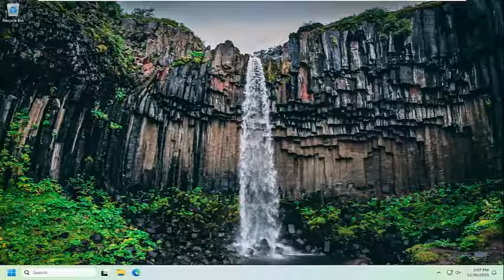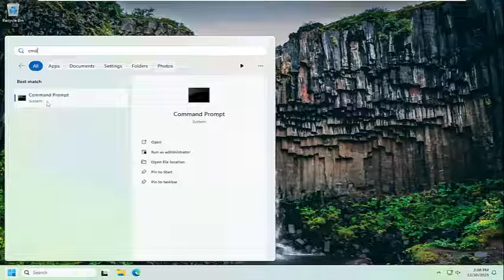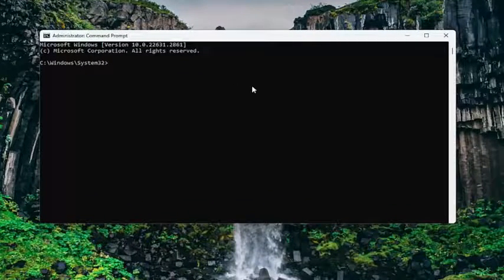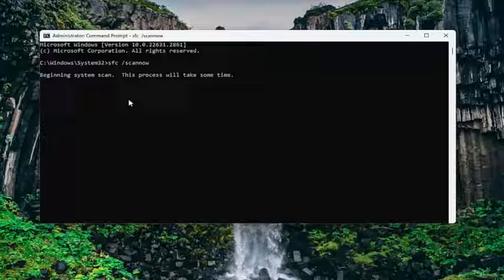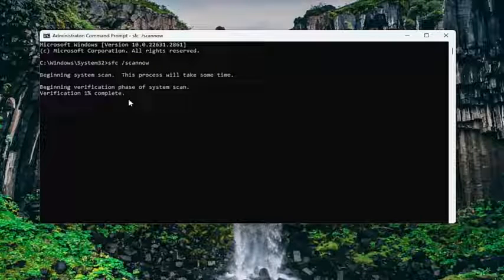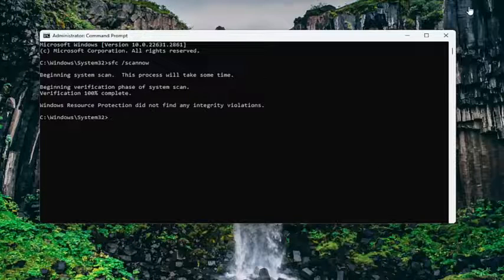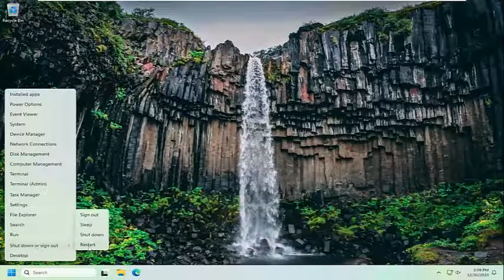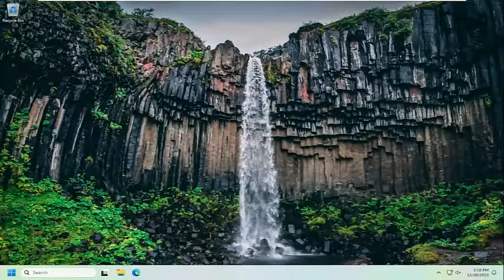Something Happened On Our End. Try Again Later - Windows Store [Complete FIX]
he Microsoft Store is the go-to place to download apps and games on Windows PC. But while downloading stuff from the Store, you may come across an error with the code 0x80070005. The code comes with a message that just reads "something happened on our end."

It may sound like the solution is out of your control, but there are some fixes you can try. As such, here are all the working ways to resolve the "something happened on our end" error in the Microsoft Store.

Issues addressed in this tutorial:
something happened on our end. try again later
try again later something happened on our end
windows store try again later something happened on our end
how to fix something happened on our end
sorry something went wrong on our end. please try again
error something went wrong on our end. please try again

When users try to download or try to update applications on their Windows device, they may encounter an error message saying “Something Happened on Our End”. This error halts any ongoing processes in the Microsoft Store essentially stopping the users from completing their objective.

If you receive a Try again later, Something happened on our end error message with error code 0x8019001F7, 0x80248014, etc. when trying to open the Windows Store app or a message Try the download again, when you download something using the Store in Windows 11/10, then this post may be able to help you.

Normally this issue arises when the connection between Microsoft Store’s server and your device gets interrupted. The error may also occur in the device due to incorrect date and time, corrupt files or recent changes in settings.